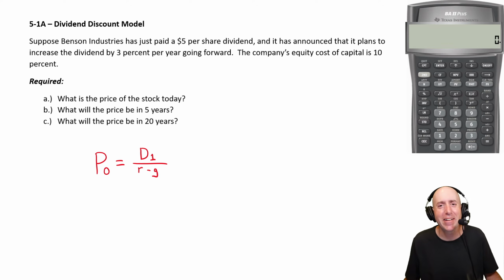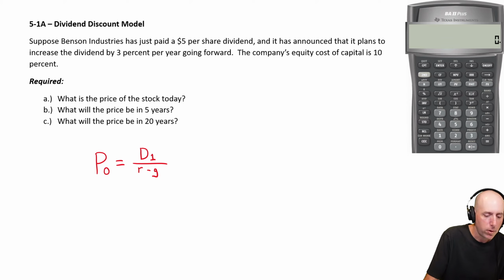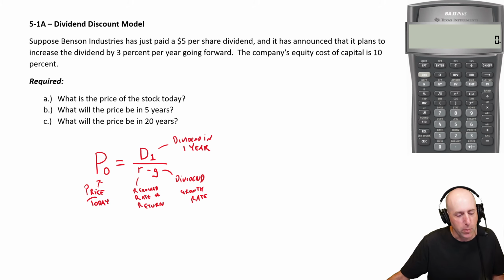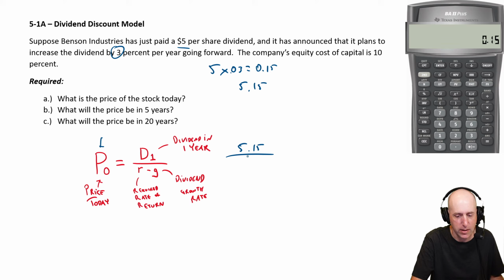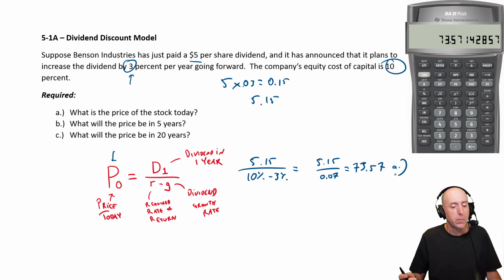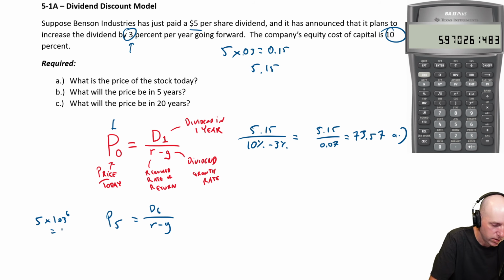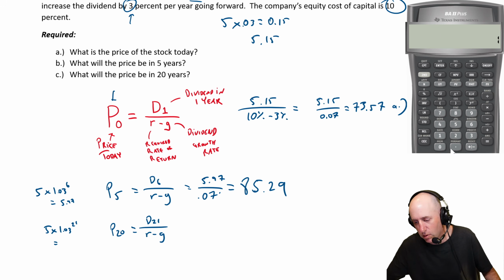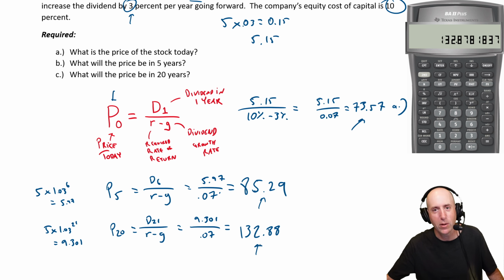CF 5-1A – Dividend Discount Model – Corporate Finance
In This Video:
We work through Problem 5-1A – Dividend Discount Model – from the Corporate Finance workbook, building the complete solution step by step.

Module Overview (Module 5: The Dividend Discount Model):
This module covers stock valuation with the dividend discount model. Learn to price stocks with steady, uneven, supernormal, and negative dividend growth, use PE ratios to estimate prices, and understand shareholder voting.